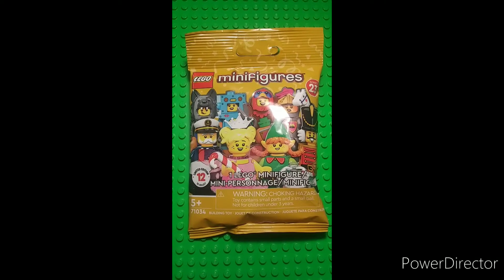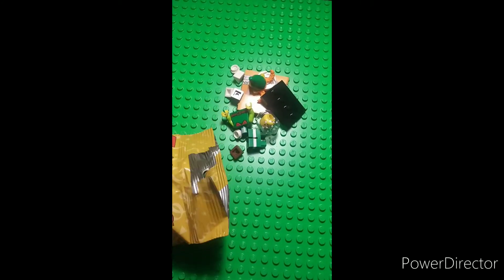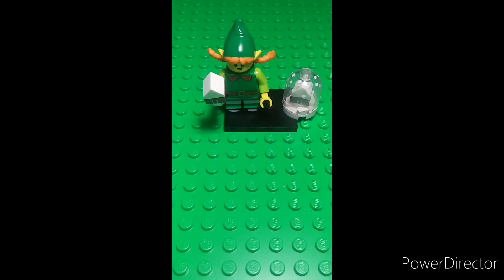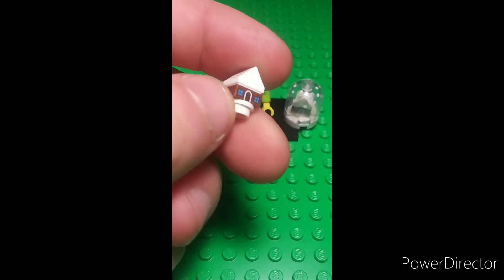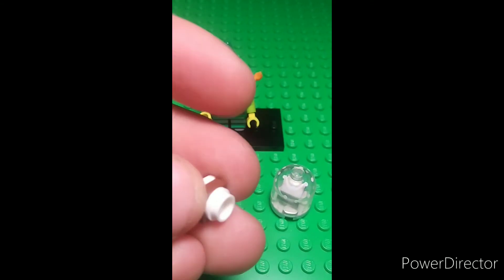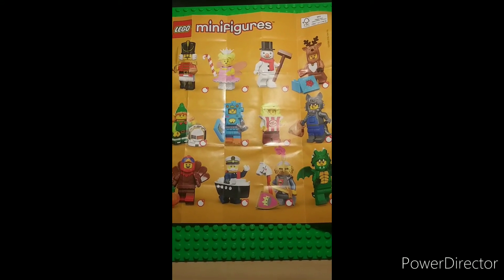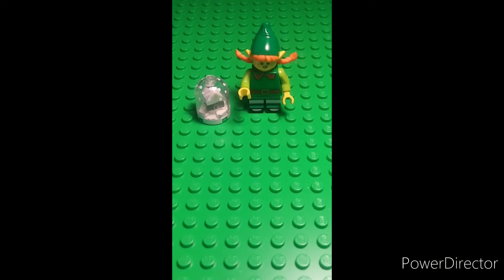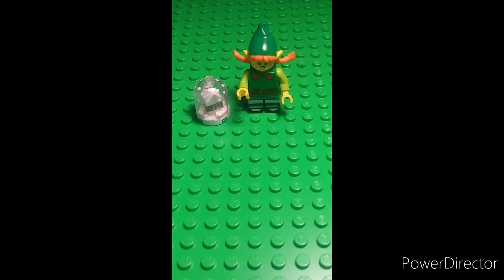LEGO minifig blind bag #2 plus feel guide! (series 23)